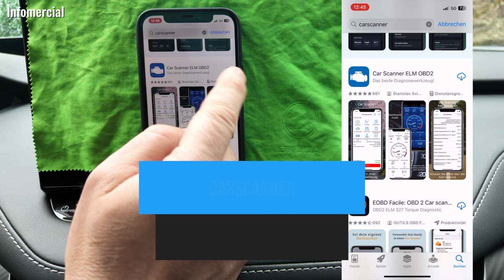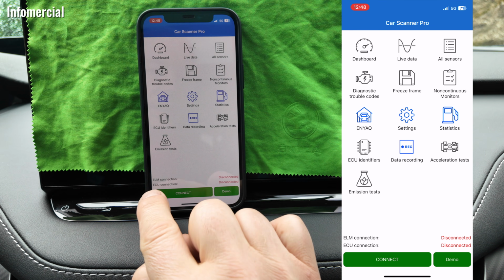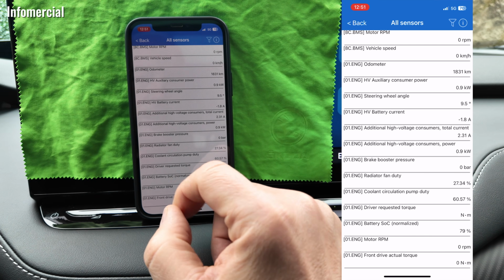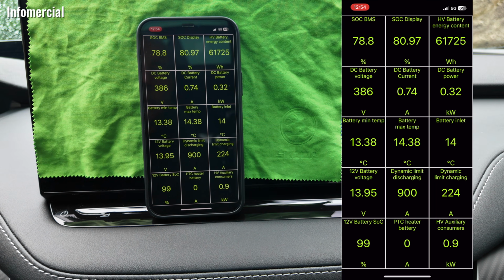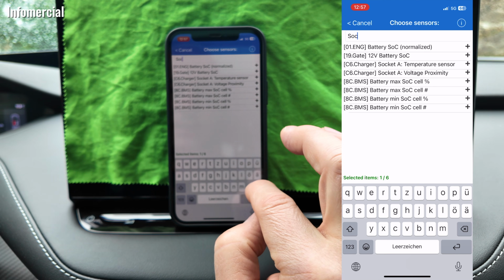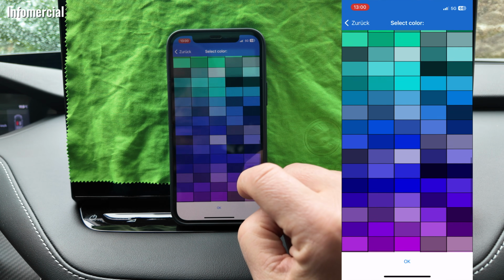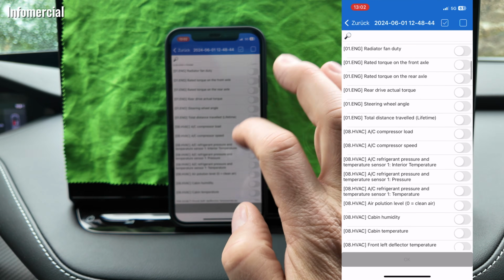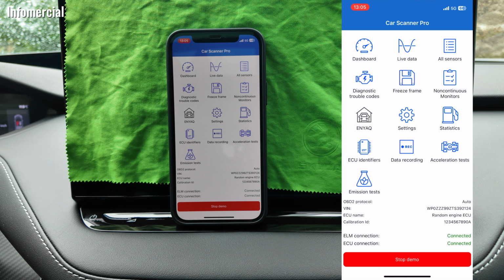Understand your Skoda ENYAQ better with OBD2 adapter and carscanner: an introduction incl. downloads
🔷Video Chapter
00:00 Understanding the ENYAQ better
01:02 OBD Adapter & plug in
04:35 Setup the Carscanner app
08:06 understand available Data points
12:24 configure own dashboards
20:15 other helpful features
23:54 know your results